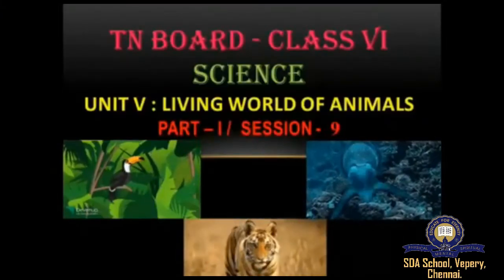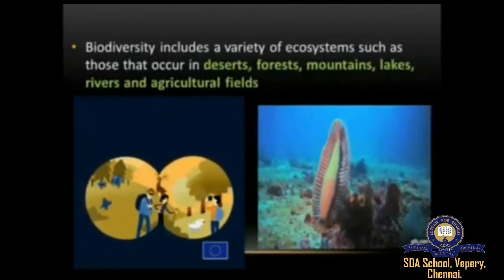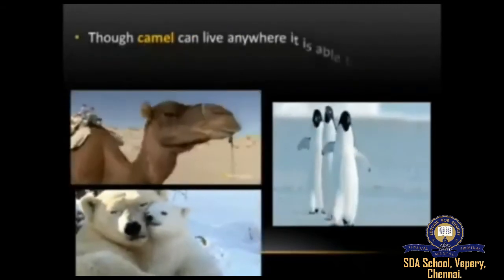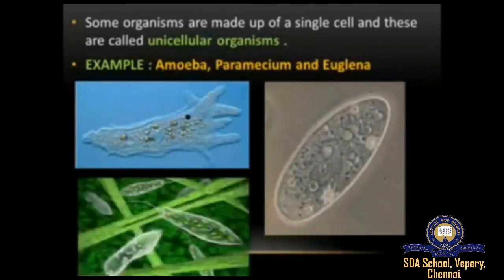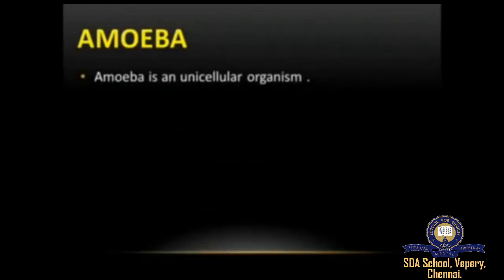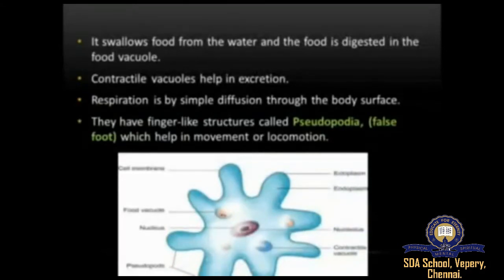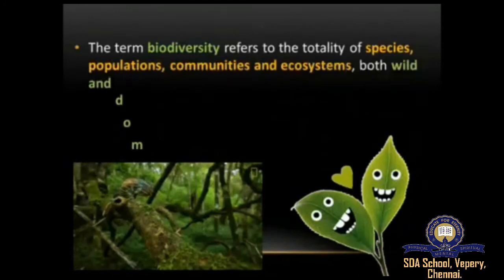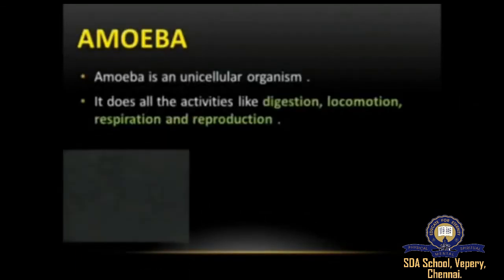Class 6/TNB/Science/Unit 4-Part 1/Session 9